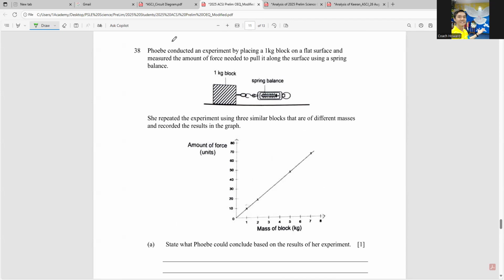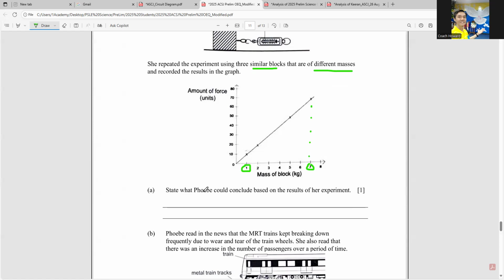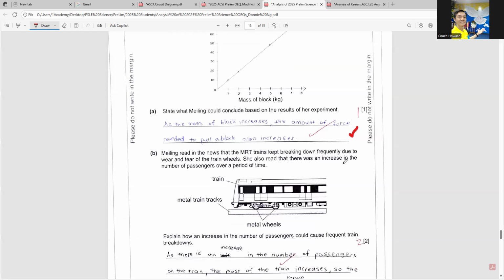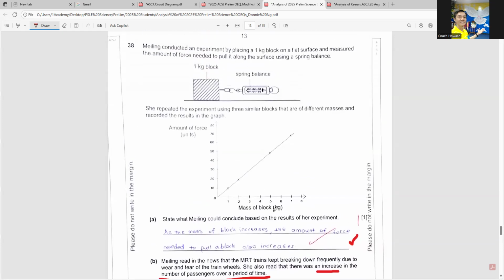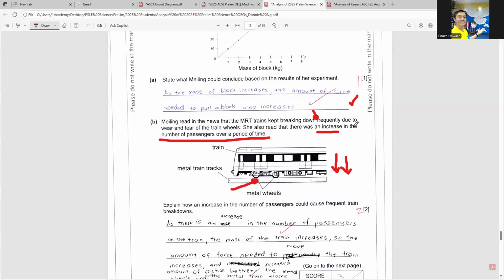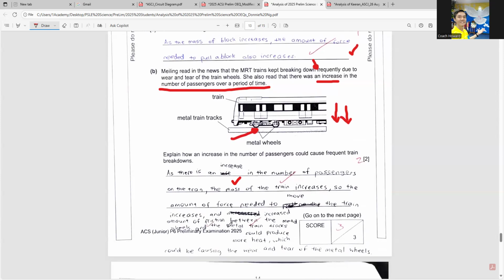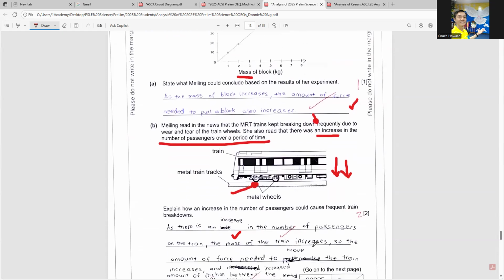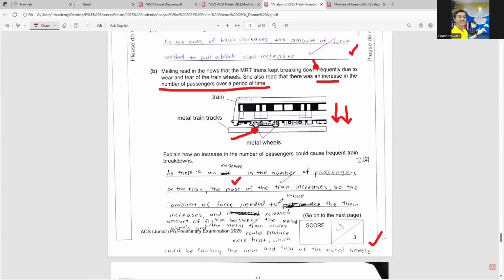MRT Breakdown_Q38 2025 Prelim_ACSJ